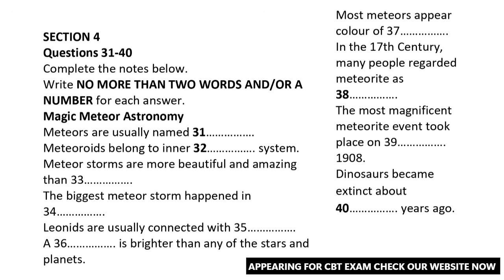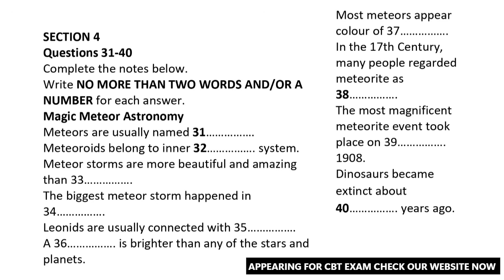6 JUNE 2026 IELTS LISTENING PRACTICE TEST WITH ANSWERS | ACTUAL LISTENING TEST 2026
28

6 June IELTS exam prediction
6 June IELTS exam prediction 2026
6 June 2026 IELTS exam prediction
6 June 2026 IELTS exam preparation
6 June IELTS exam
6 June IELTS prediction
6 June IELTS exam review
6 June 26 IELTS prediction
6 June 2026 IELTS exam
6 June 2026 IELTS prediction
6 June 2026 IELTS exam review
6 June 2026 IELTS prediction 2026
6 June IELTS exam prediction 2026
6 June IELTS speaking exam
6 June IELTS listening exam
6 June IELTS writing exam
6 June IELTS reading exam
6 June 2026 IELTS speaking exam
6 June 2026 IELTS listening exam
6 June 2026 IELTS writing exam
6 June 2026 IELTS reading exam
IELTS exam prediction
IELTS exam preparation prediction of 6 June IELTS exam
IELTS prediction 6 June 2026
IELTS last minute tips
IELTS last minute preparation
IELTS last minute preparation plan
IELTS last minute preparation guide
IELTS ultimate plan
IELTS preparation plan
IELTS listening test 6 June 2026
IELTS reading test 6 June 2026
IELTS speaking test 6 June 2026
IELTS writing task 2 6 June 2026
6 June general IELTS prediction
6 June academic IELTS prediction
IELTS listening prediction
100% IELTS prediction
final IELTS prediction
Cambridge IELTS test
IELTS 2026
IELTS speaking test tips
IELTS speaking band
how to get band 8 in IELTS
IELTS reading practice test 2026
IELTS listening practice test 2026
IELTS speaking success
IELTS speaking 2026
IELTS speaking samples
IELTS mock test
IELTS exam level test
IELTS One Stop
CBT IELTS practice
CBT IELTS platform
IELTS computer based practice test free
IELTS CBT practice
IDP IELTS 6 June 2026
British Council IELTS 6 June 2026
IELTS exam 6 June 2026
6 June 2026 IELTS speaking
6 June 2026 IELTS listening
6 June 2026 IELTS writing
6 June 2026 IELTS reading
IELTS listening test 6 June 2026 with answers
IELTS reading test 6 June 2026 with answers
IELTS mock test 2026
IELTS speaking band 9 sample